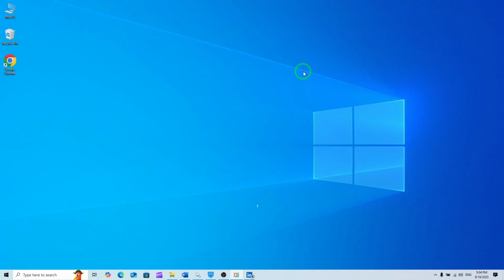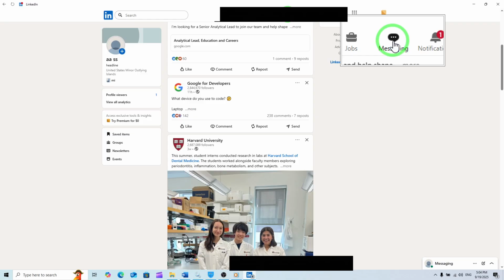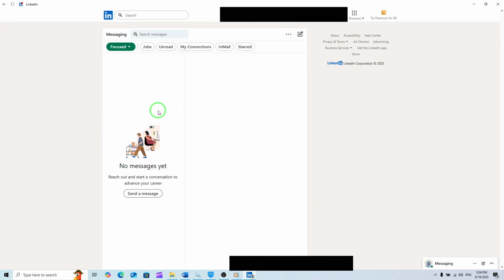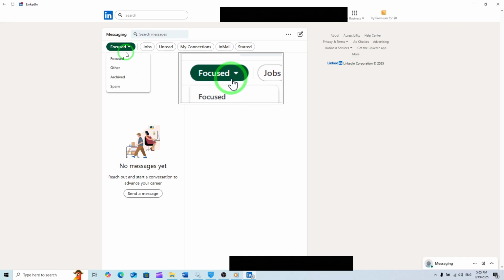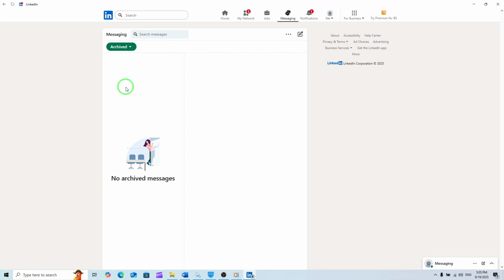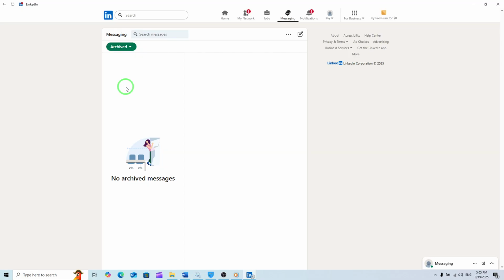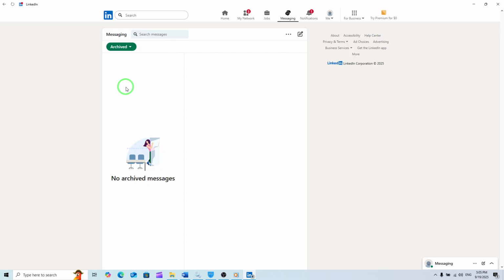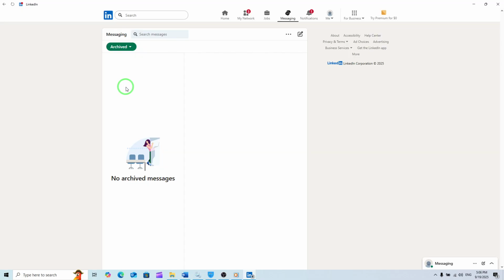How To Find Archived Messages Section On LinkedIn App On PC (New Update)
Learn how to find the archived messages section on the LinkedIn app for PC in the new update. This quick guide will show you exactly where to access your archived conversations with just a few clicks.

Steps to find Archived Messages on LinkedIn PC app:

1. Open LinkedIn app

2. From the top menu, click on Messaging icon

3. Click on the message section

4. Choose Archived-
Timeline:
00:00 Start
00:12 How to do it
01:05 End